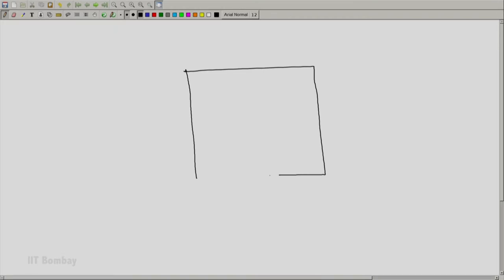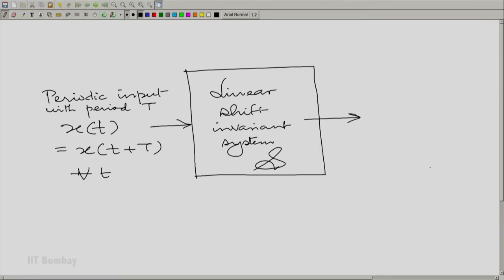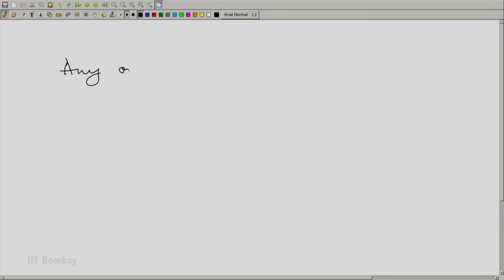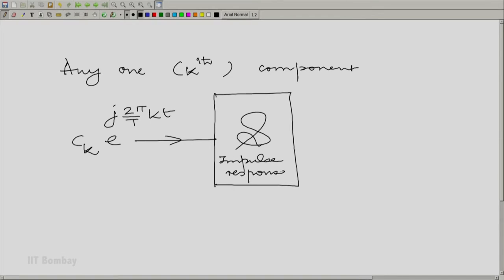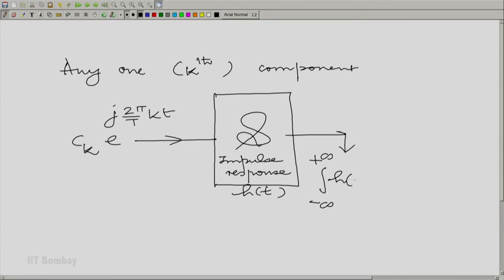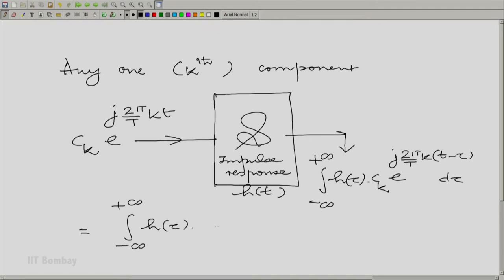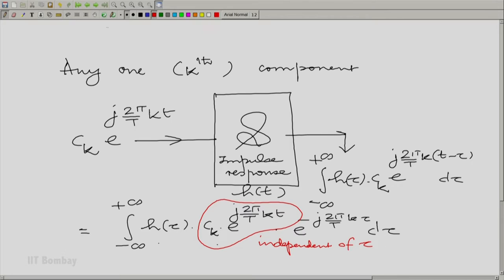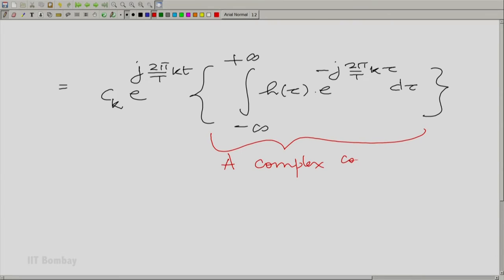EE210x S222 Periodic Inputs to a General Linear Shift Invariant System